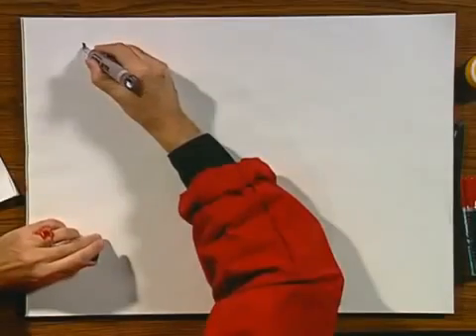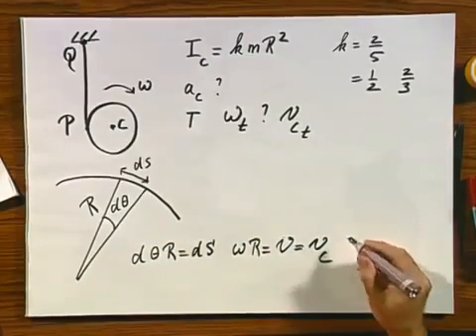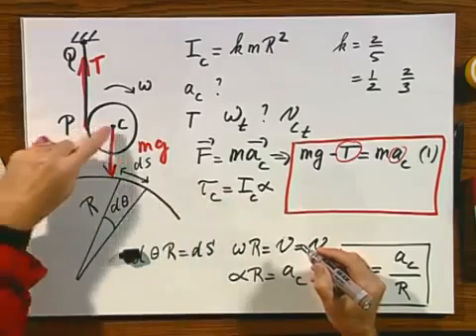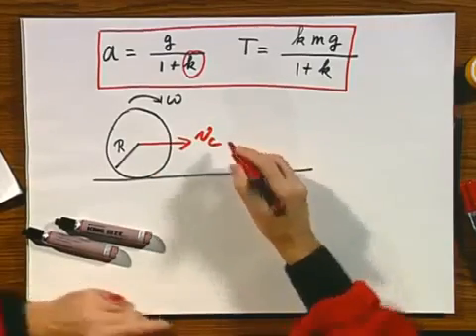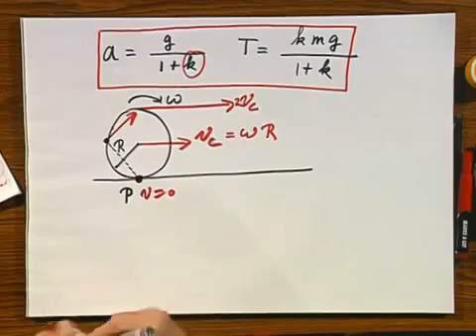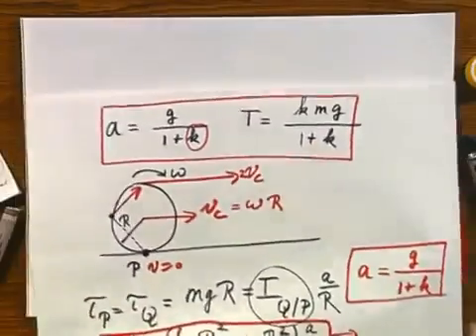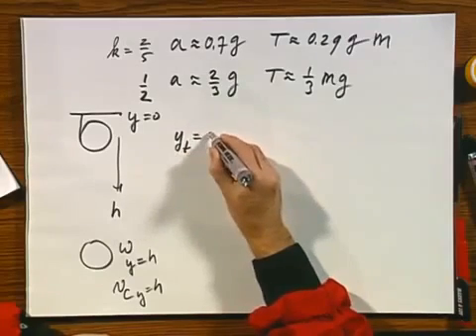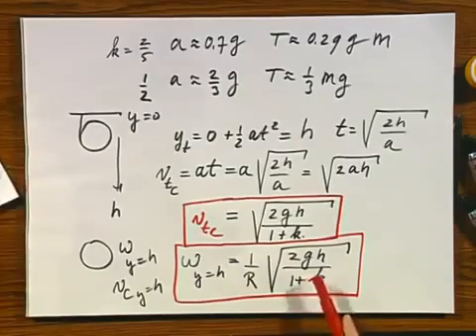Module 27 01 Motion of different yo yo